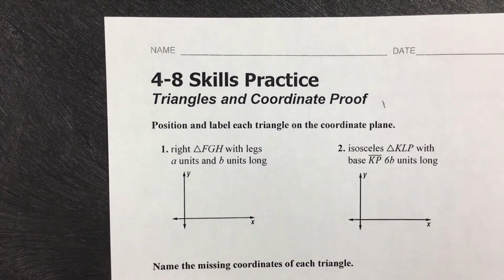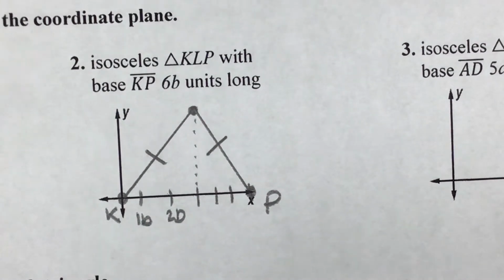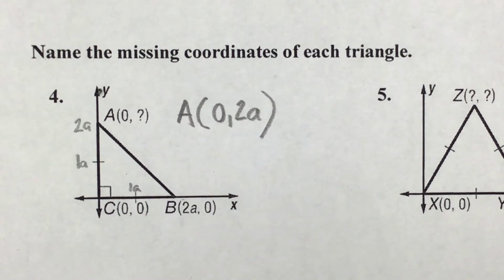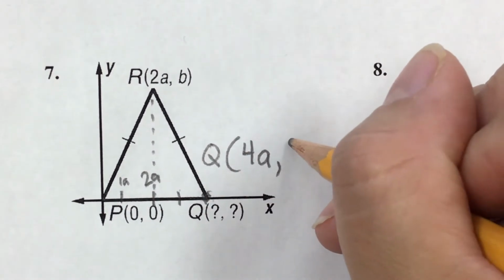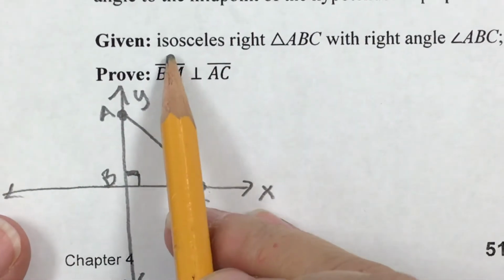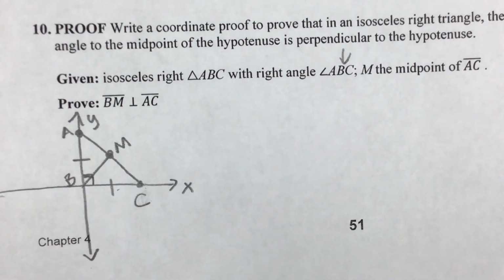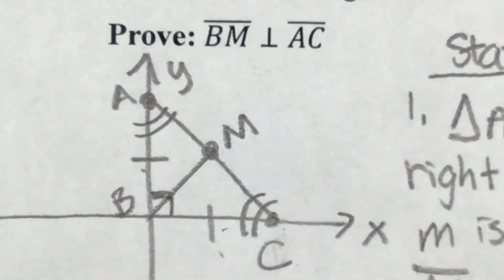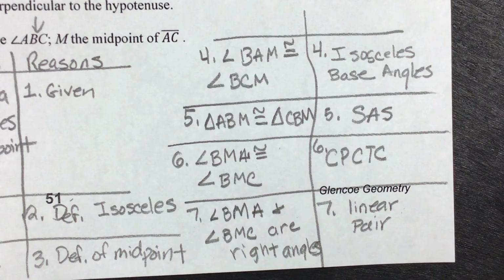4.8 Triangles and Coordinate Proof